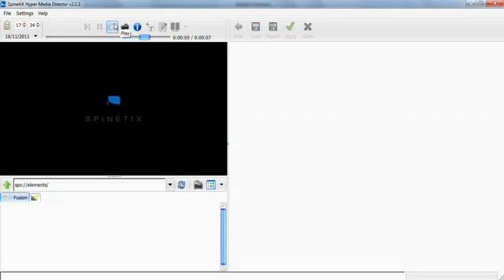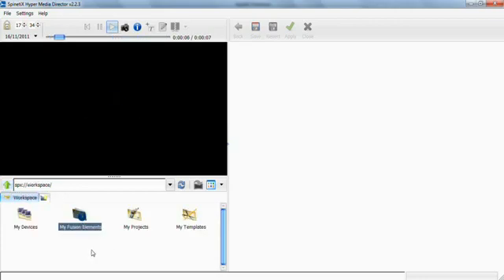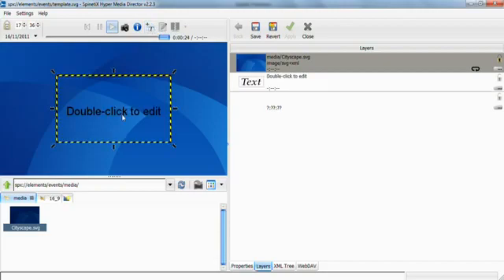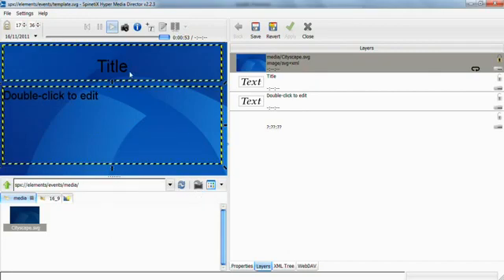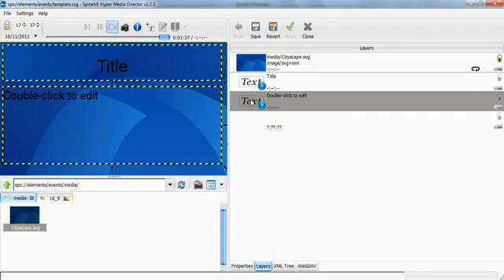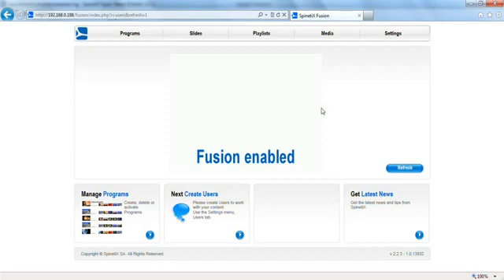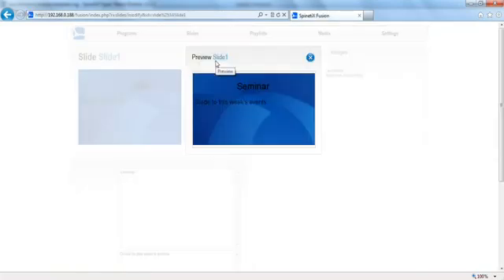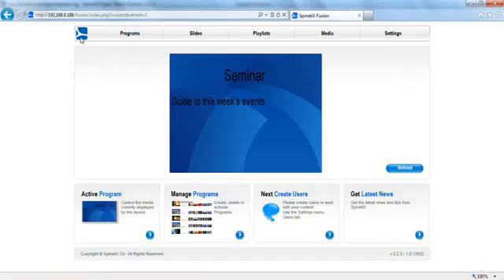Fusion Elements - part 1